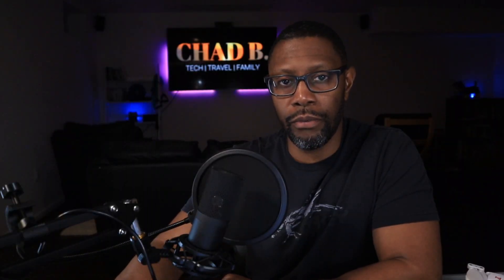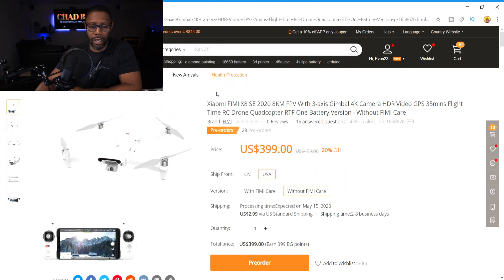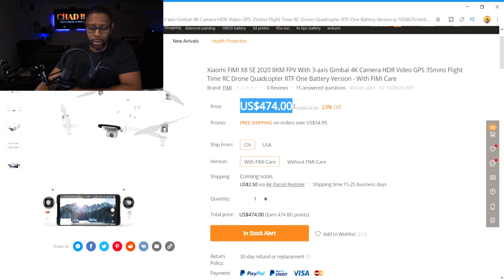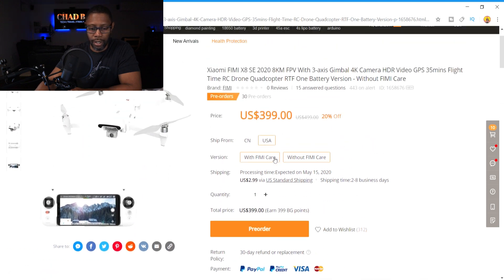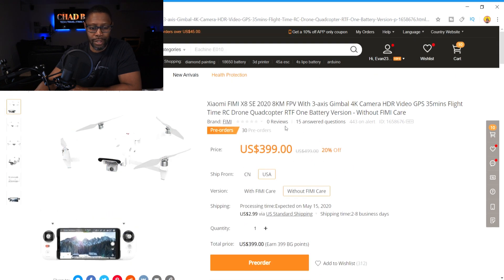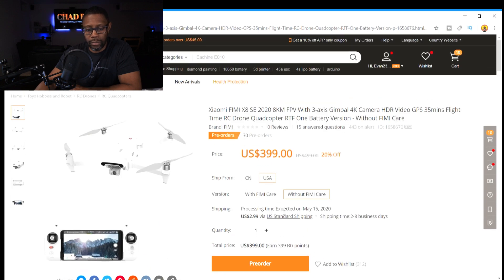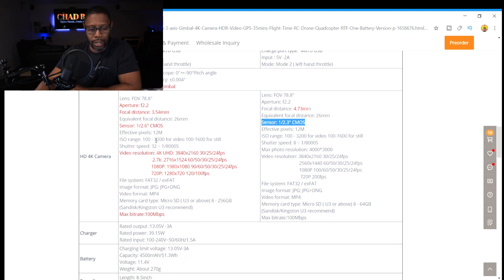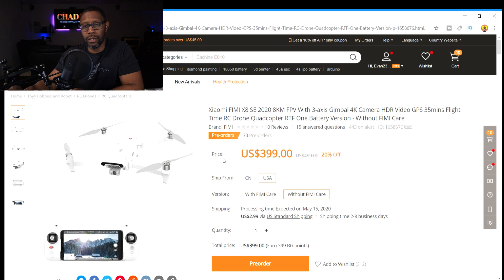NEW FIMI X8 SE 2020 - Is This the Answer to the Zino 2?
The NEW FIMI X8 SE 2020 is here, but is it worth buying, especially if you already own the 2018 version.  You can find it here on Banggood:
FIMI X8 SE 2020 Version
CN Warehouse: BGFIMICN2020

Although it looks the same, there has been a few upgrades with a NEW FIMI Premium Care service.  Will this model lead to something bigger in the near future?  ...Or is this FIMI's response to the ZINO 2?

Xiaomi FIMI X8 SE 2020 8KM FPV With 3-axis Gimbal 4K Camera HDR Video GPS fimi x8 se 2020 battery life Flight Time RC Drone Quadcopter RTF One Battery Version - With FIMI Premium Care